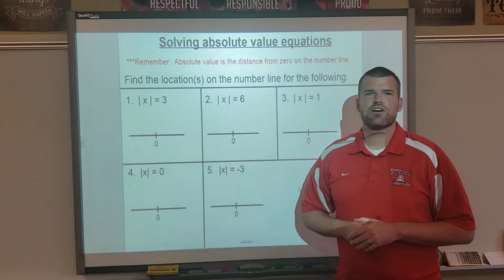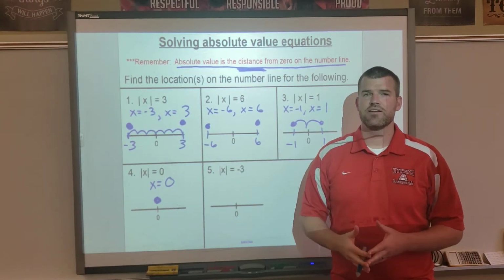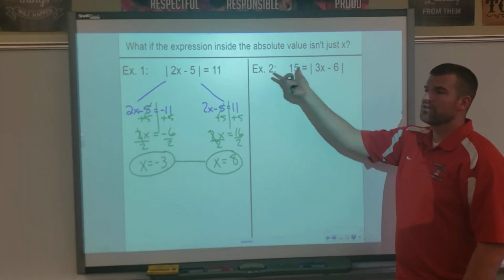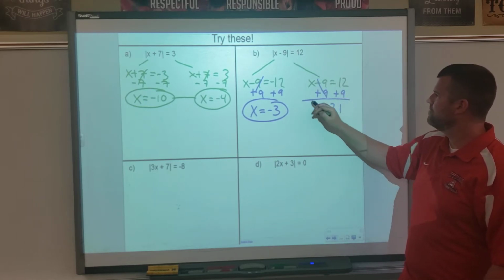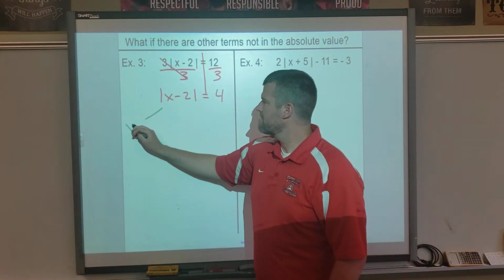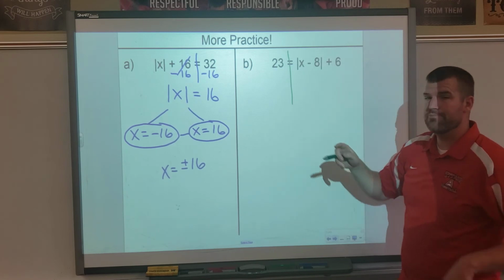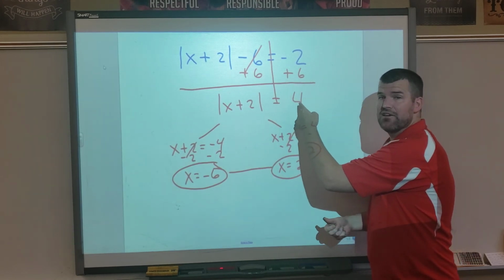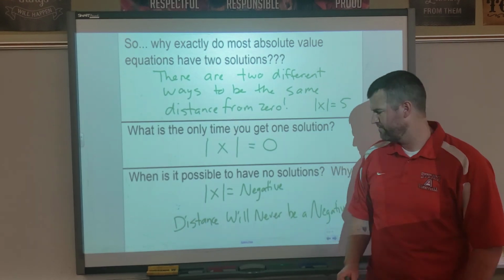Absolute Value Day 2 - Solving Equations